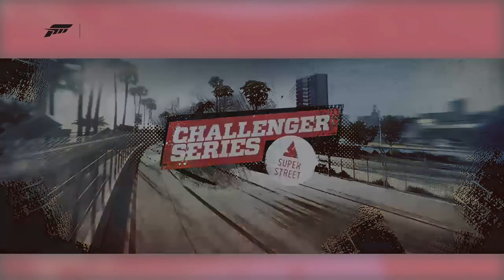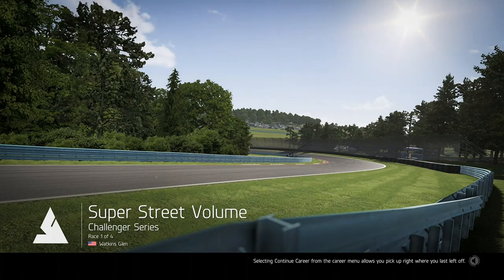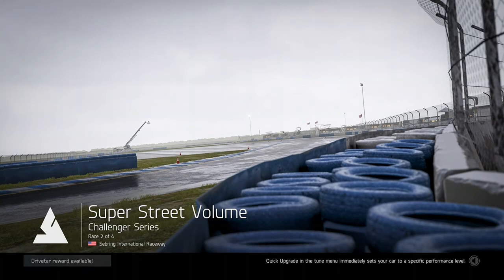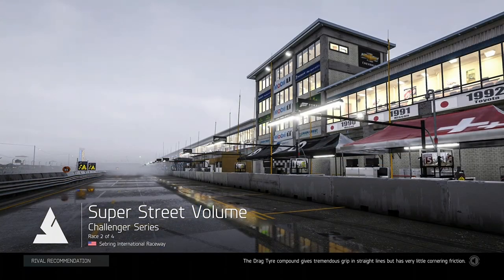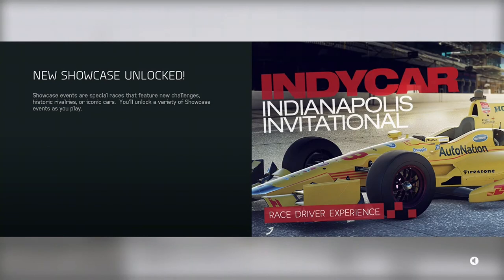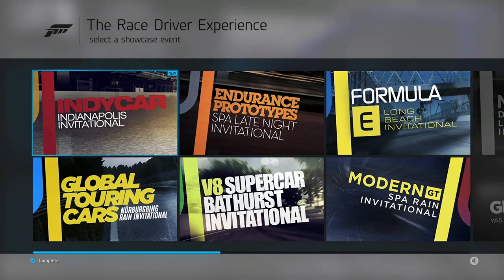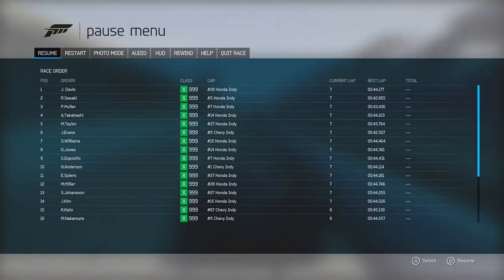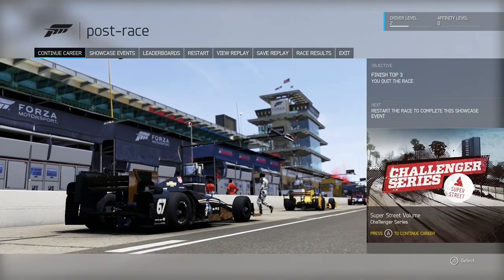FORZA 6 HOT HATCH RACING